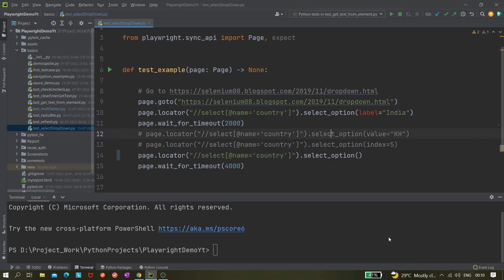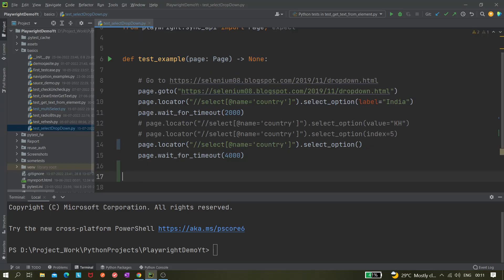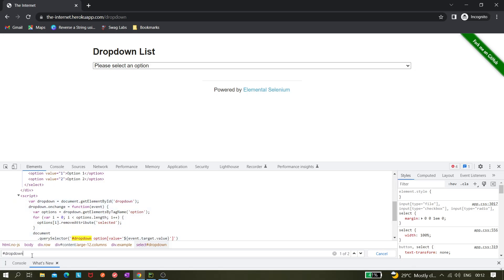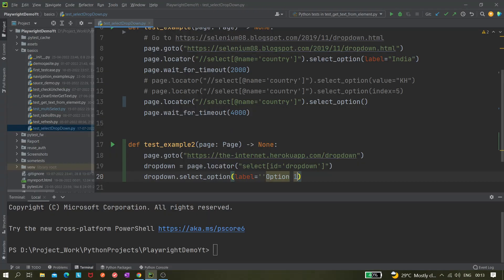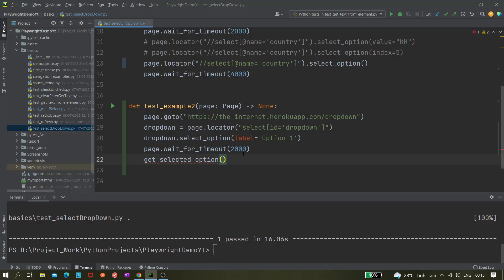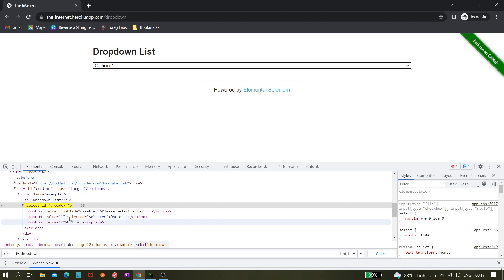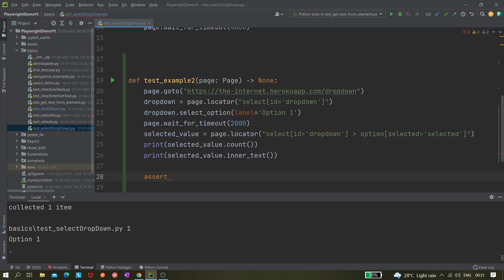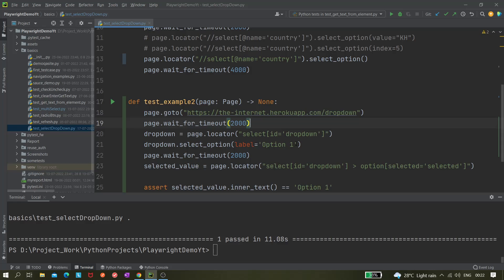#42 Playwright with Python | Get selected value from single Select dropdown| Assert dropdown value